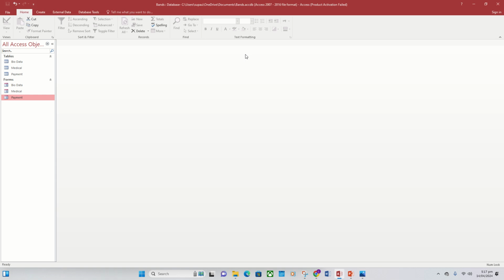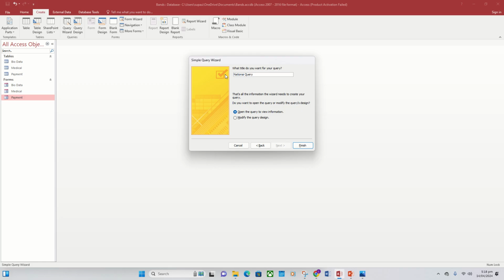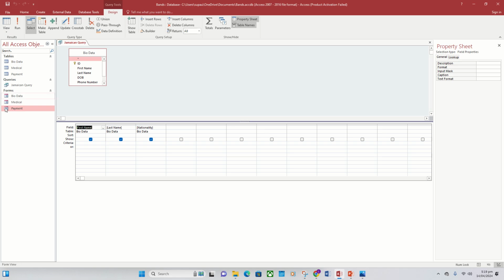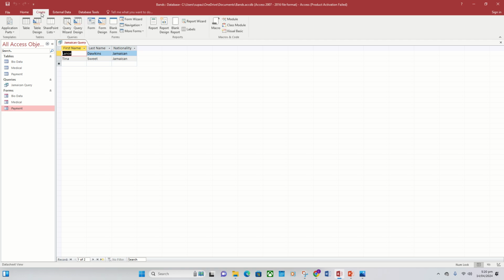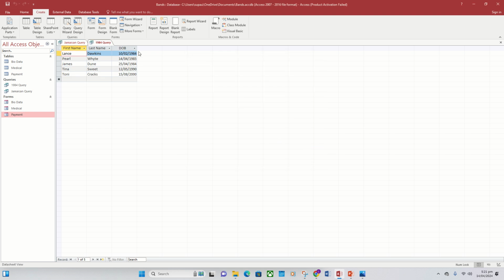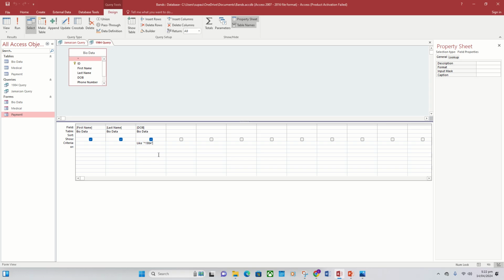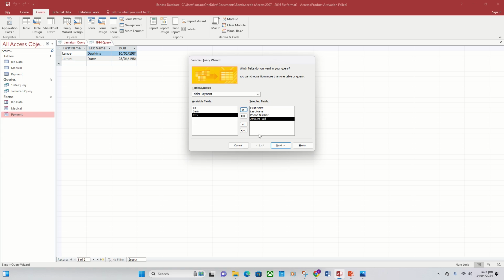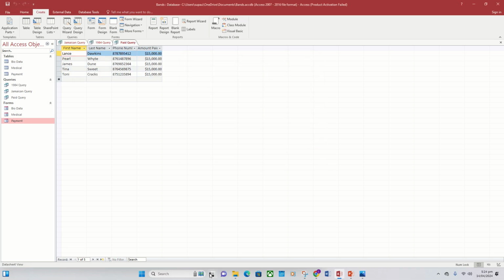Video 4 Query